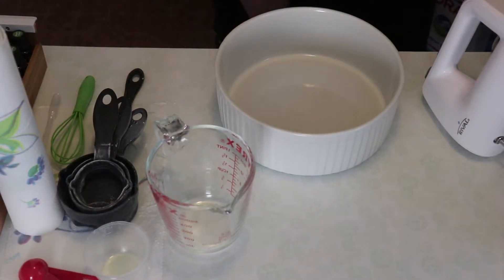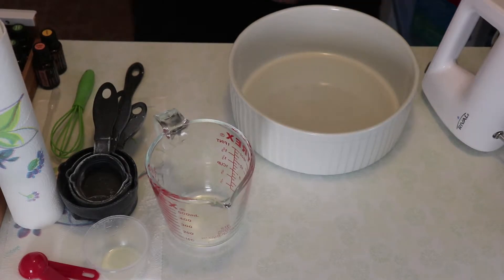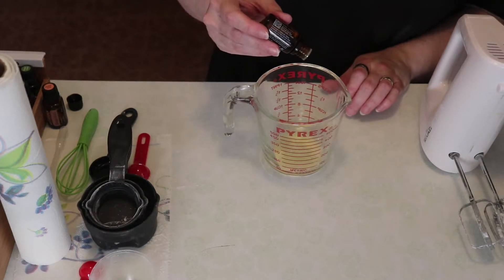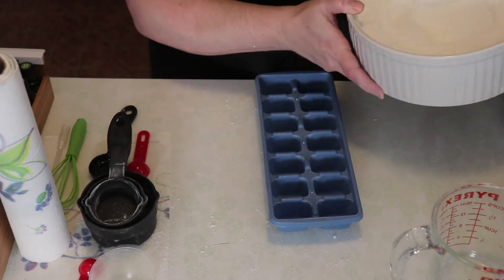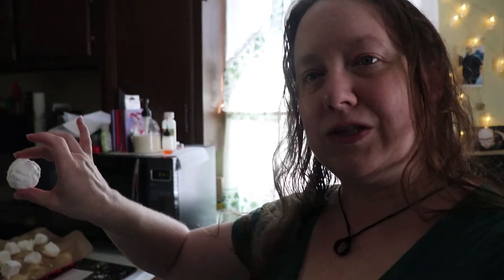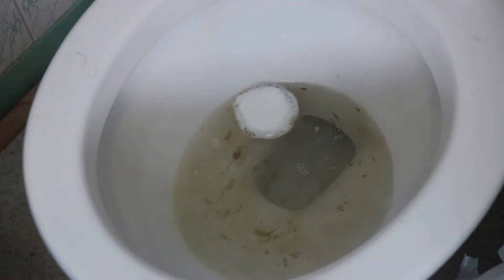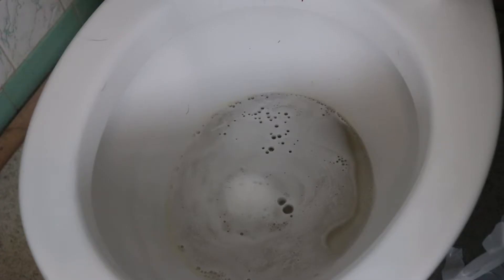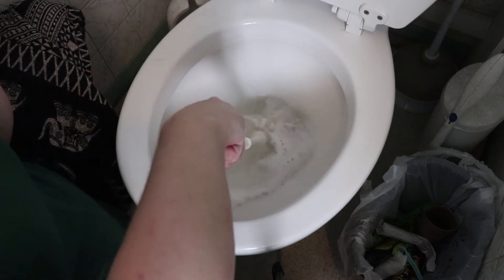DIY Fizzing Toilet Tabs with Essential Oils and Cleaner Concentrate PLUS GIVEAWAY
These amazing DIY Fizzing Toilet Tabs (or Fizzy Toilet Bombs) are a great all-natural solution to cleaning your toilet without the mess, the yuck and with NO SCRUBBING REQUIRED! Made with only baking soda, citric acid, boric acid, DoTerra Cleaner Concentrate, Lemon and Grapefruit Essential Oils, this is a wonderful and non-toxic solution to cleaning, sanitizing, and deodorizing the bowl!